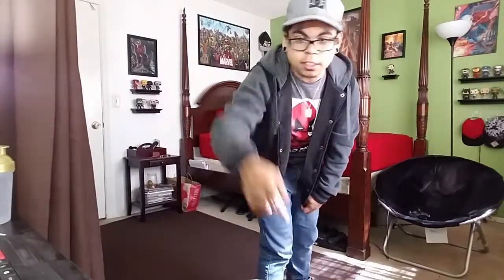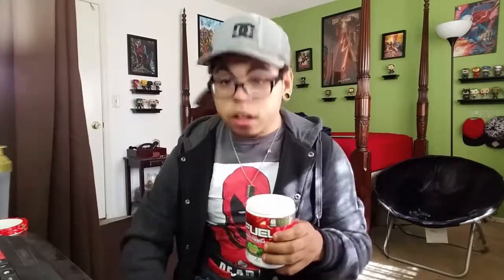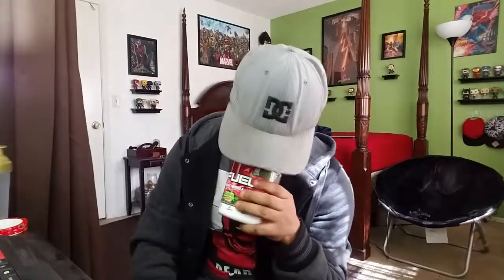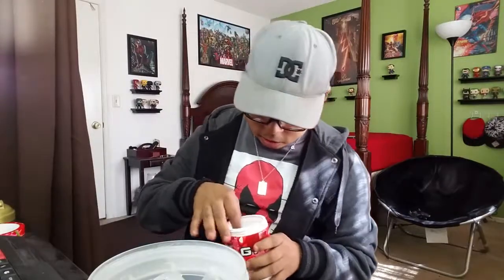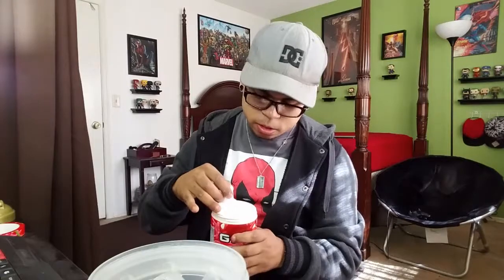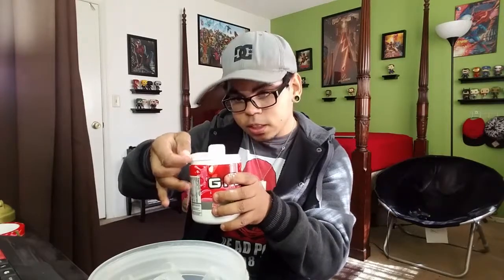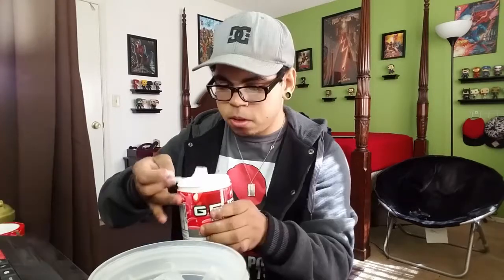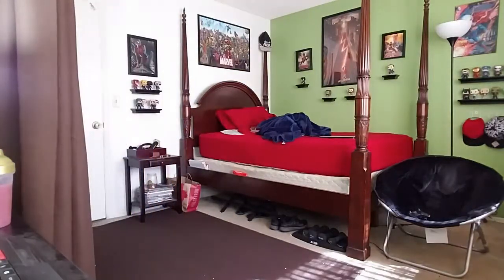Sour Cherry GFuel Taste Test/Review/